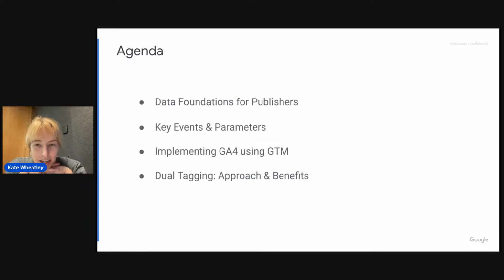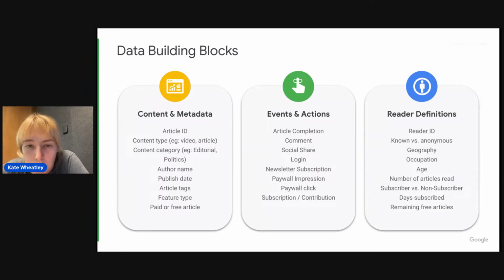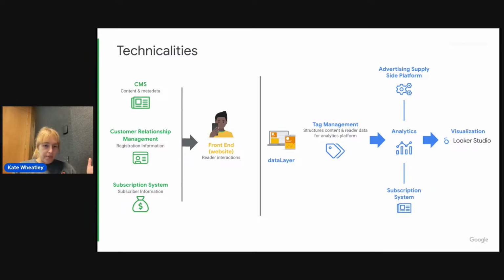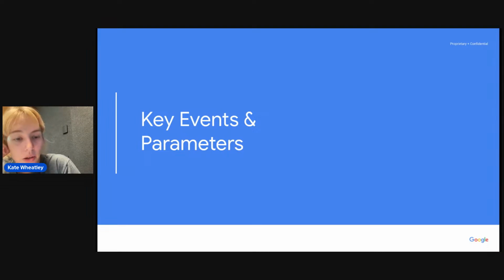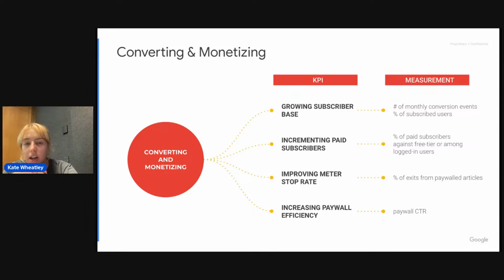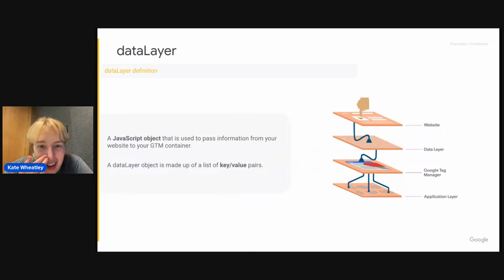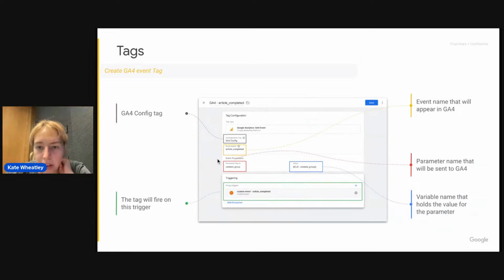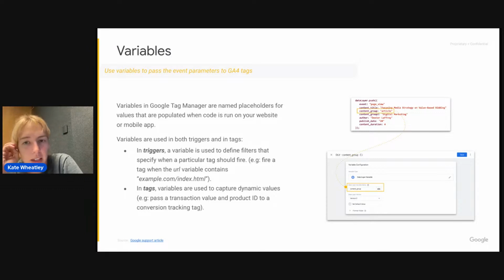Webinar 3 - Dual Tagging & Implementation of GA4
How do you build solid data foundations for all-around analysis of your news website? This Webinar will focus on how bits and pieces of content combined with readers’ data collected in GA4 can be combined to complete the puzzle.

The second half of the Webinar will focus on best practices related to the technical side of data collection.